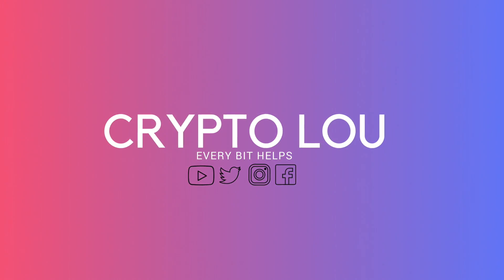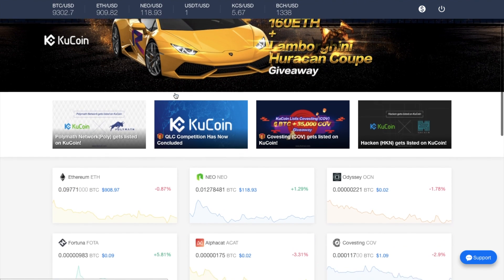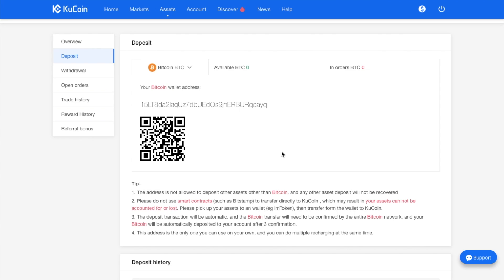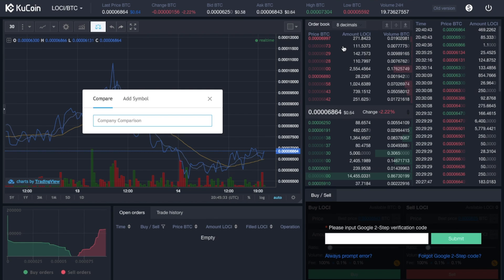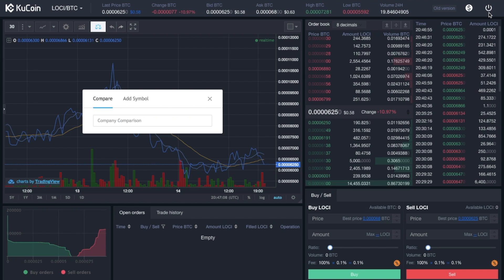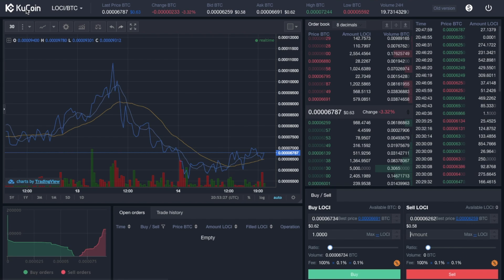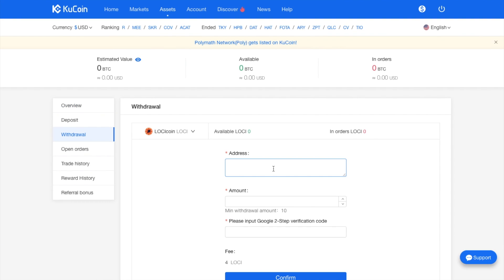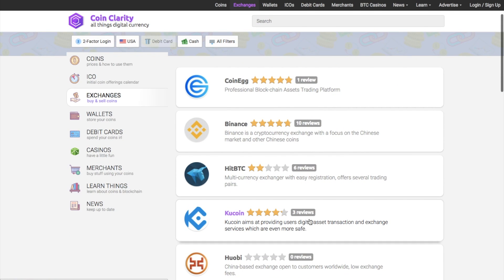Beginners Guide to KuCoin Exchange: How to Buy & Sell on KuCoin Tutorial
KuCoin (KCS) Exchange Tutorial: Beginners Guide. In this video, I walk you through the KuCoin multi-cryptocurrency exchange. I explain how to deposit your crypto into the exchange, buy and sell your first altcoins, and withdraw your newly purchased assets.

♦ BTC: 17TvxFqENaqY5kaW5GNbzL9UxTiqELczW5
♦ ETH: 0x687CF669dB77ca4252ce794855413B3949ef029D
♦ LTC: LW9kcUt8iu9V3A2mSCu26FkY2cRNPFJaaV
♦ BCH: 1CgJWcb5E4TkLs5xU8Ufa2HMdcAagBSGva